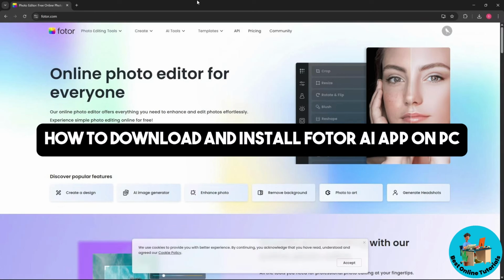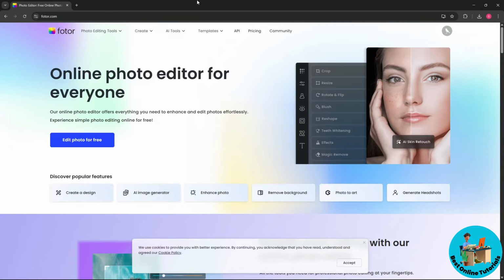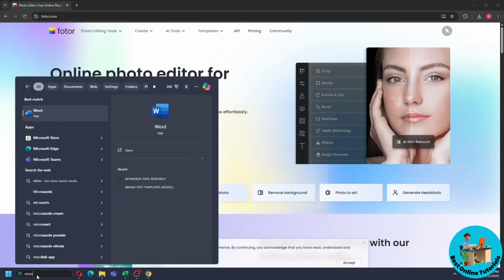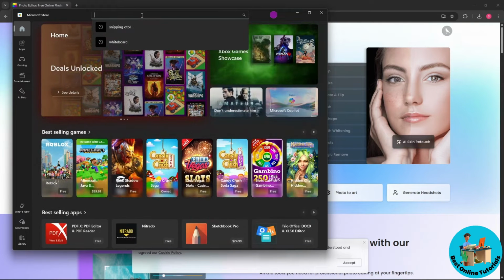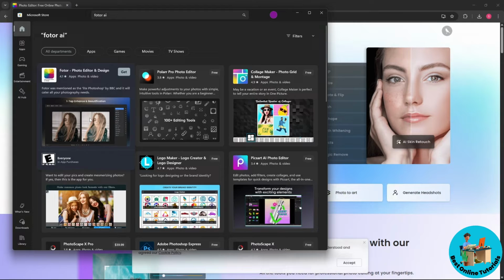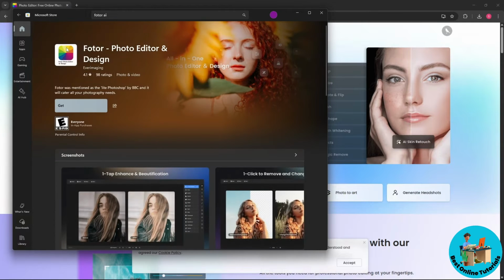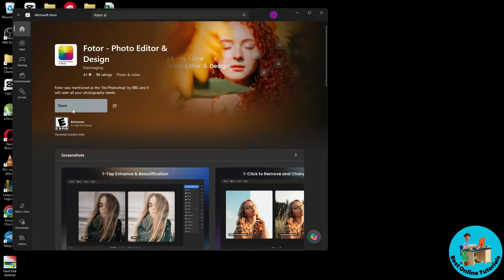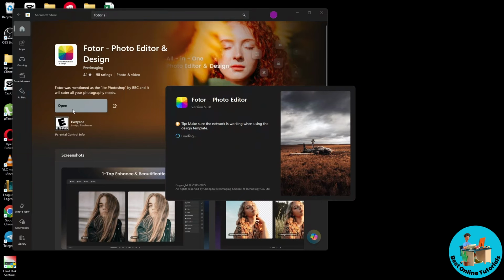How to download and install Fotor AI app on PC - Full Guide (Works 2026)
How to download and install Fotor AI app on PC - Full Guide!

Learn how to download and install Fotor AI on your PC in just a few minutes! In this tutorial, we'll walk you through a step-by-step guide on how to get Fotor AI up and running on your computer. Whether you're a photo editing enthusiast or a professional designer, Fotor AI is a powerful tool that can help you transform your images with AI-powered editing capabilities. By the end of this video, you'll be able to download and install Fotor AI on your PC and start exploring its features. So, let's get started!